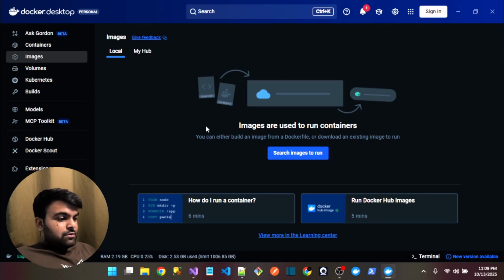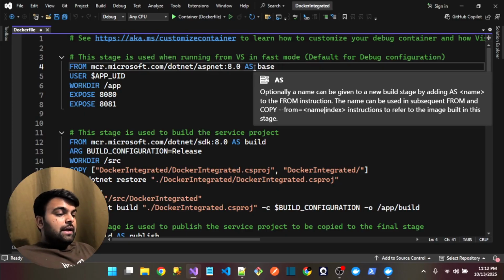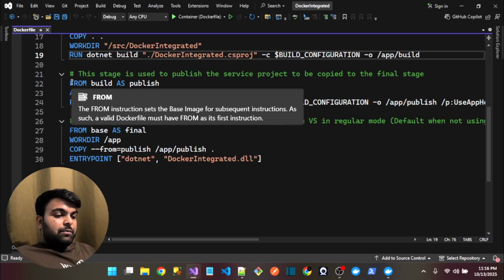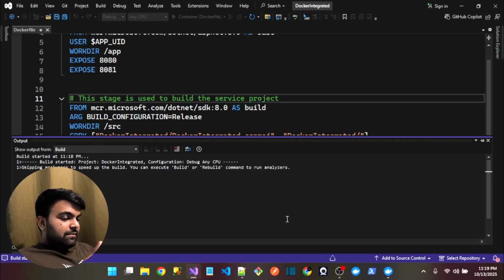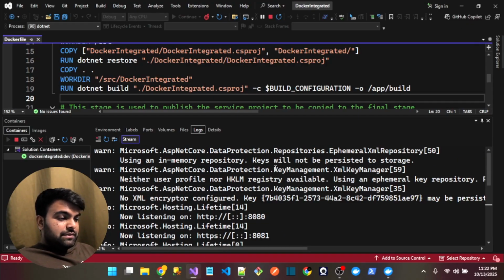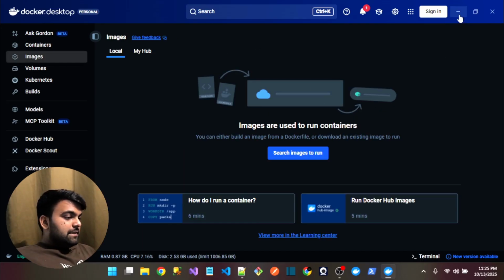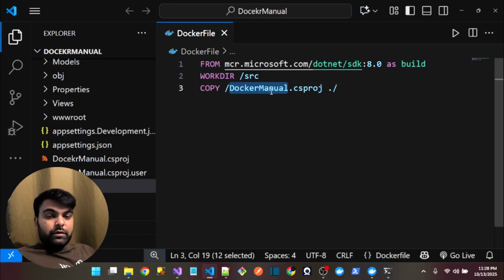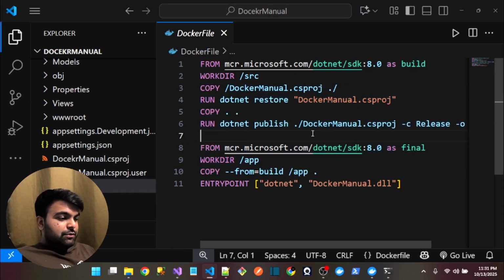Auto vs Manual Dockerfile in ASP.NET Core — Line-by-Line Deep Dive (Part 4, Advanced)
Auto-generated Dockerfile vs manual Dockerfile — which one should you trust? In Part 4 of this series I walk every Dockerfile statement for ASP.NET Core, explain why it exists, performance/security tradeoffs, and real-world best practices. Watch now before your next deployment.

Chapters
00:30 - Introduction
02:05 - Auto Generated DockerFile
05:40 - Auto Generated DockerFile Statements Explations
10:21 - Run .NET Project With DockerFile
14:55 - Manual DockerFile
22:00 - Finalizing